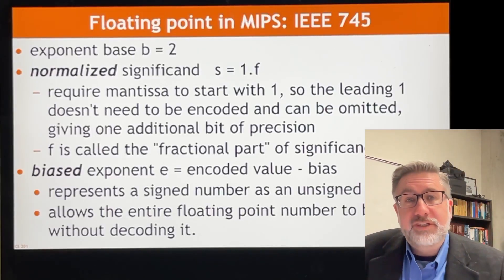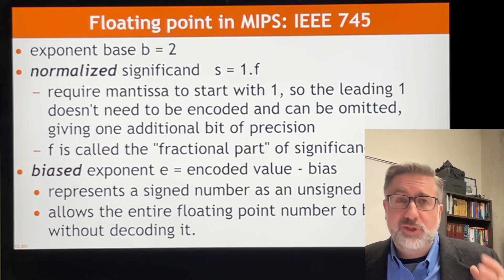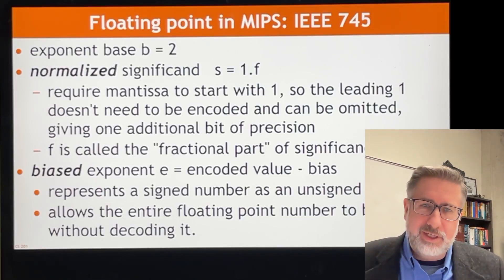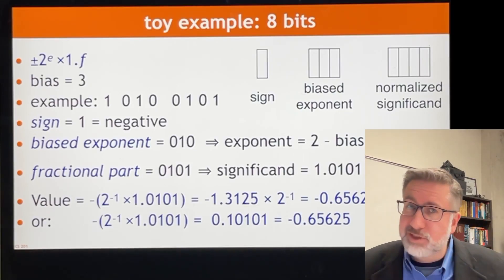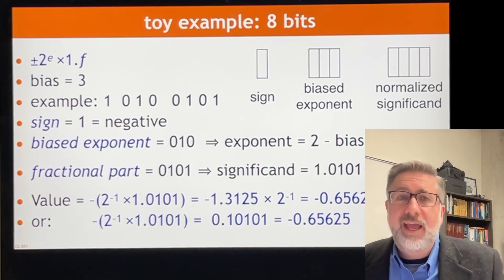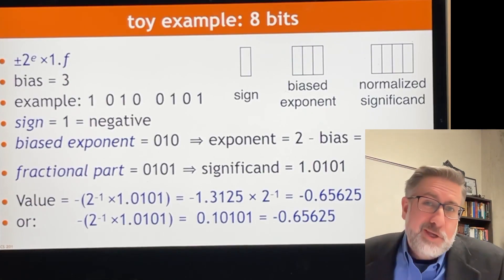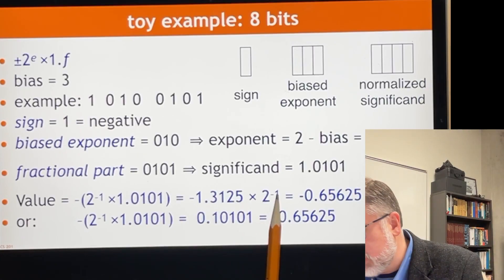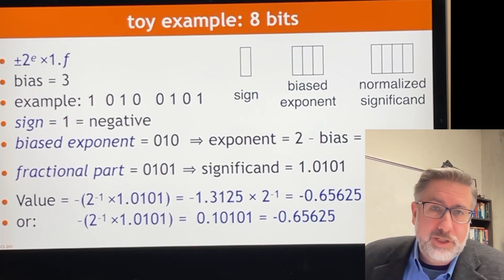FP3 An 8-bit Toy Encoding of Floating Point Numbers